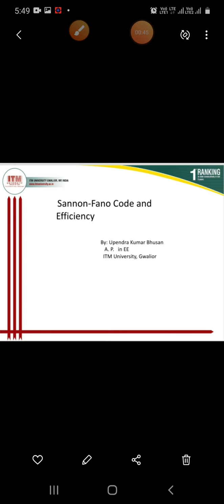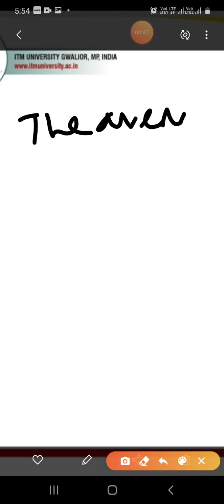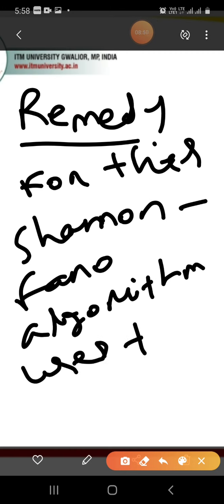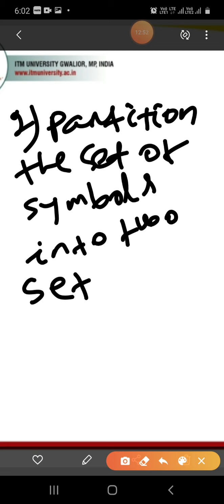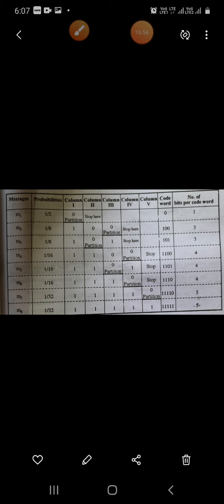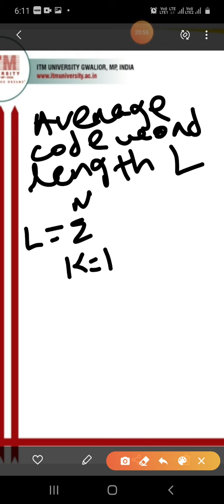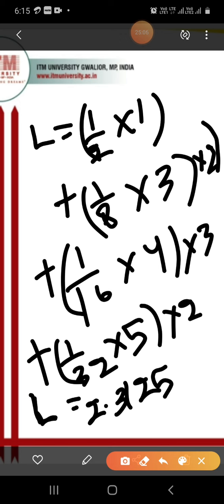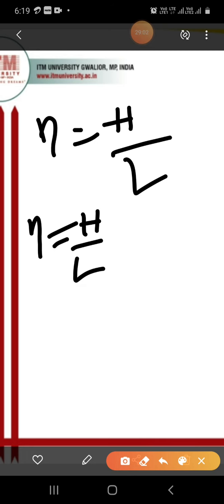Shannon Fano code and efficiency